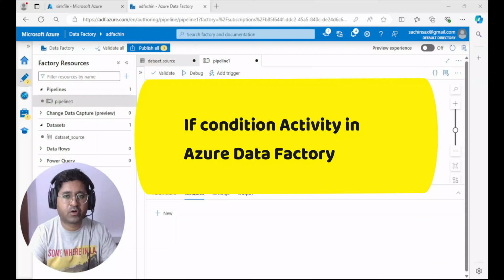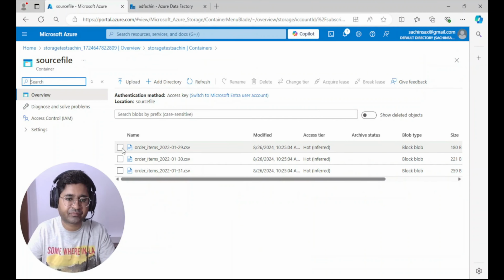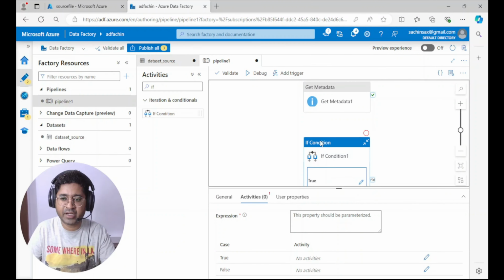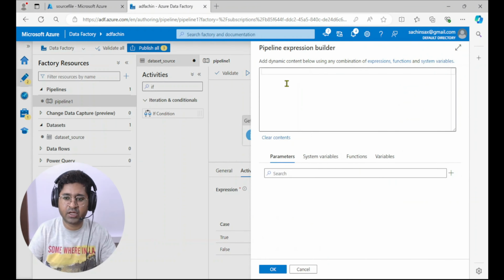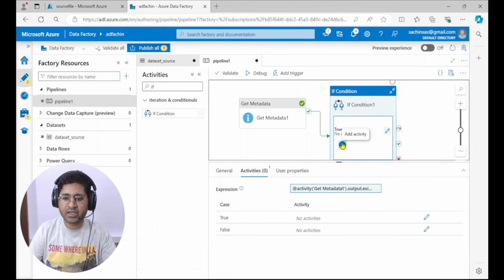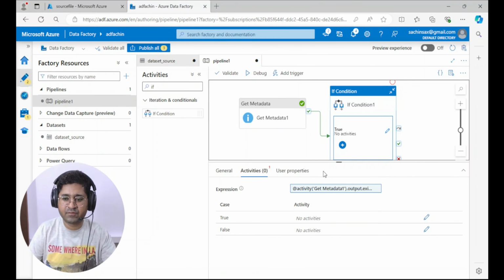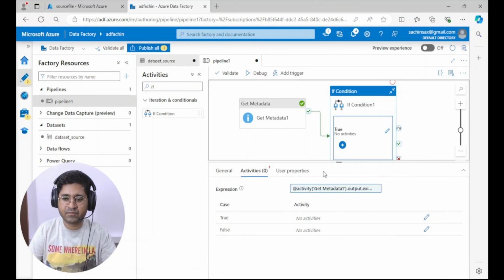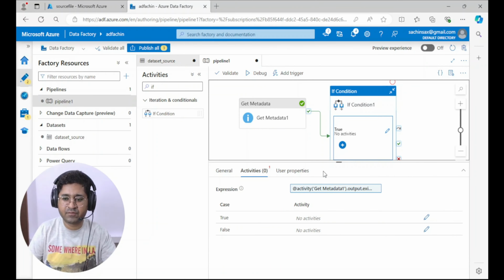Lec 11 How to perform If Condition activity in Azure Data Factory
In this video, you will learn How to perform If Condition activity in Azure Data Factory (ADF)

Here are some recommendations for If Condition activity:
The If Condition activity provides the same functionality that an if statement provides in programming languages. It executes a set of activities when the condition evaluates to true and another set of activities when the condition evaluates to false.
Create an If Condition activity with UI
To use an If Condition activity in a pipeline, complete the following steps:
1. Search for If in the pipeline Activities pane, and drag an If Condition activity to the pipeline canvas.
2. Select the new If Condition activity on the canvas if it is not already selected, and its Activities tab, to edit its details.

• Azure Files
• File System
• FTP
• SFTP
• Microsoft Fabric Lakehouse
• Amazon S3
• Amazon S3 Compatible Storage
• Google Cloud Storage
• Oracle Cloud Storage
• HDFS

ADF - Azure Data Factory 2024, Azure Data Factory Step by Step - ADF Tutorial 2024 - ADF Tutorial 2024 Step by Step ADF Tutorial - Azure Data Factory Tutorial 2024
Brief description about the project
This video will help you understand the following components using a simple project.
Azure SQL